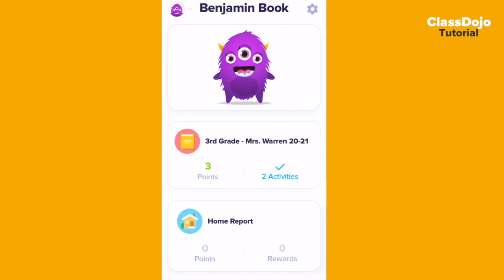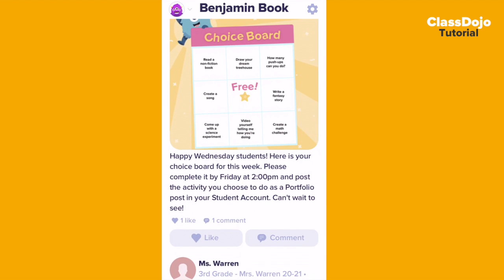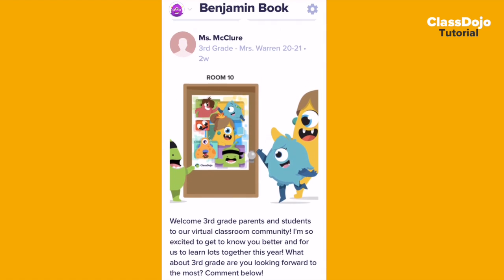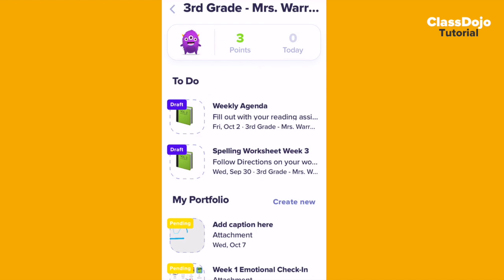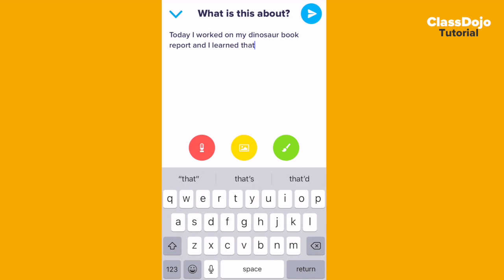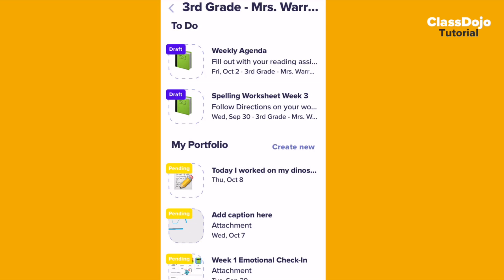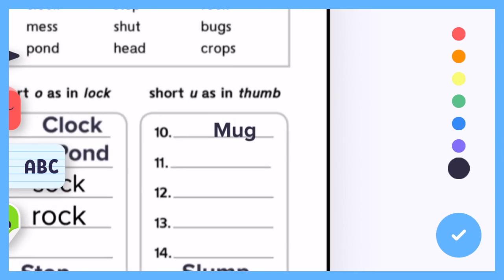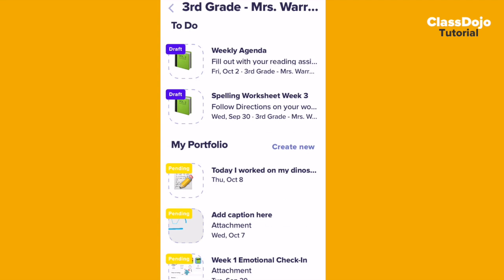Student account tour (app): a ClassDojo tutorial for students 🙌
Student account tour (app): a ClassDojo tutorial for students. In this video, you'll see what ClassDojo looks like from inside a student account using the app. This is an iOS tour, please keep in mind that some features may differ slightly in appearance on Android devices,  but function in the same way.

For even more be sure to check out the student section of the HelpDesk